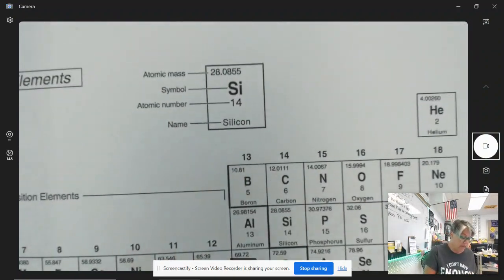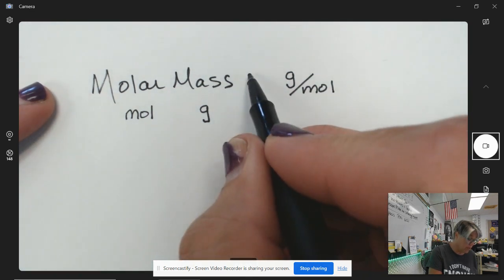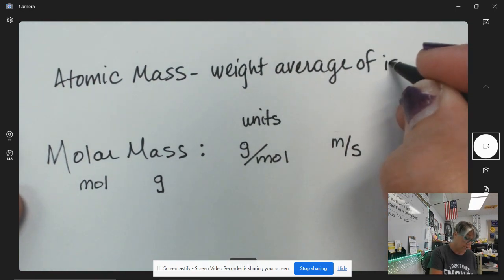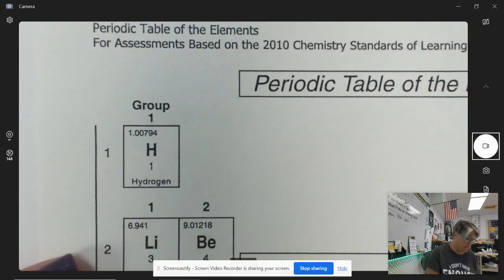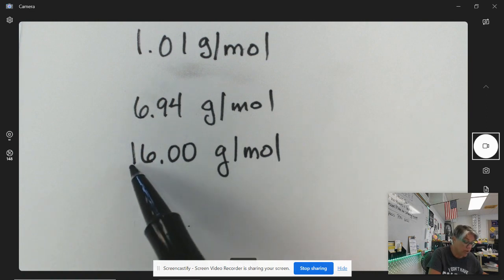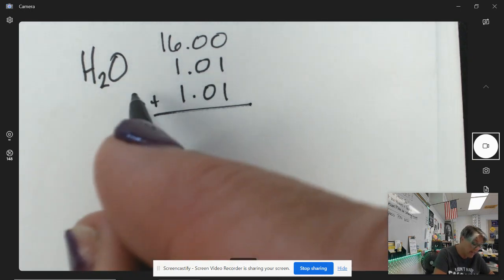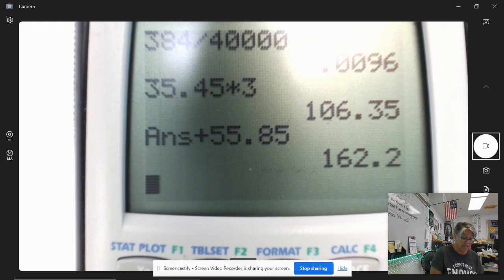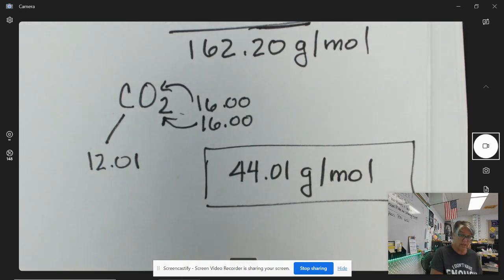How to round molar mass